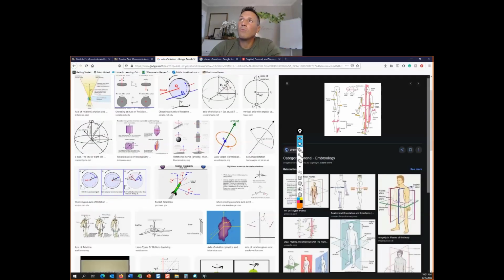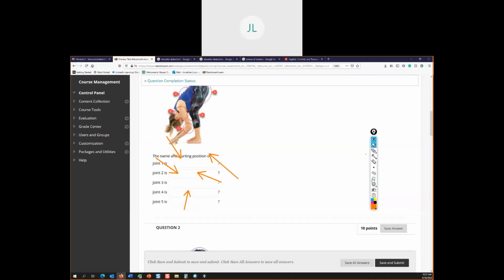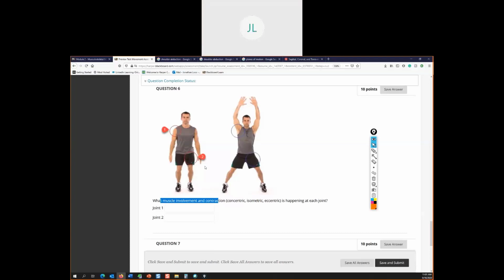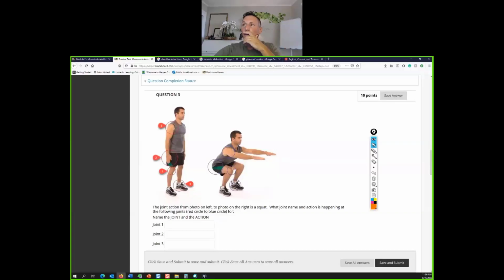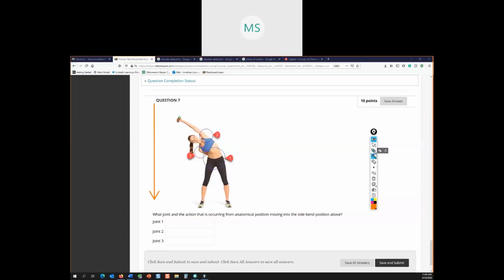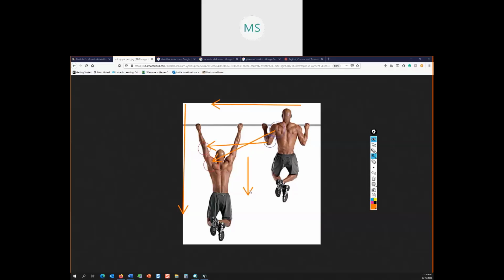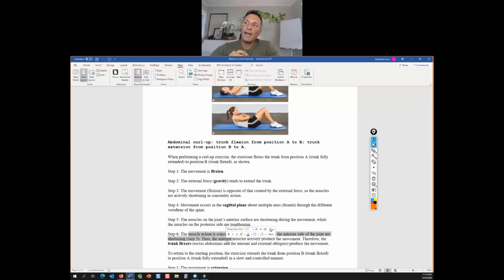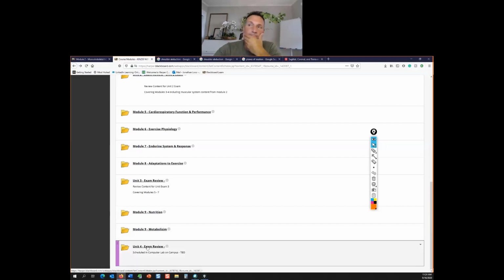Live Session 9 16 20